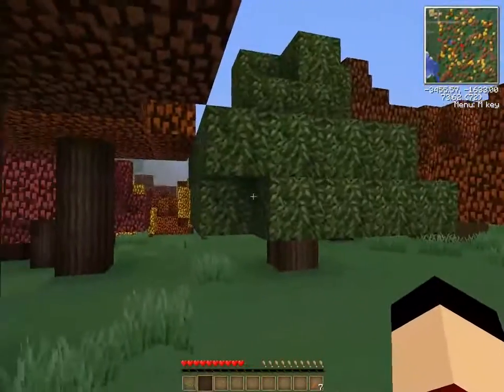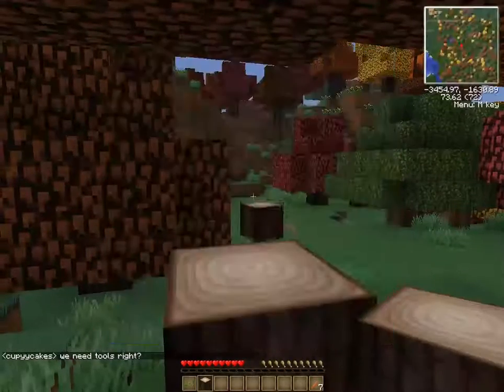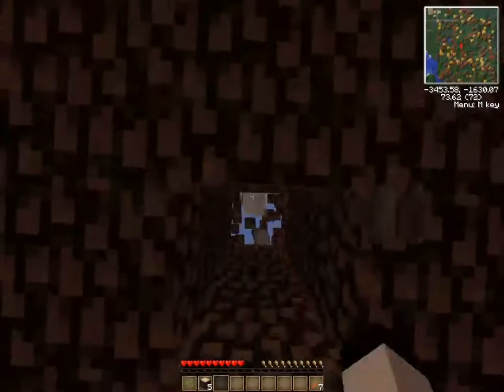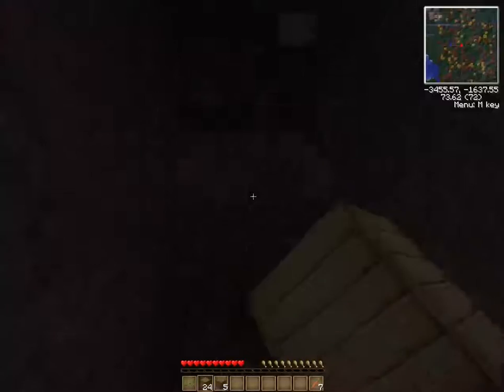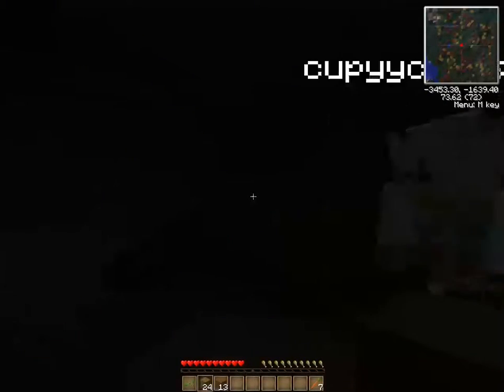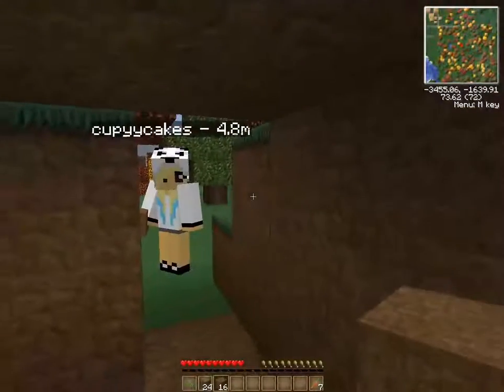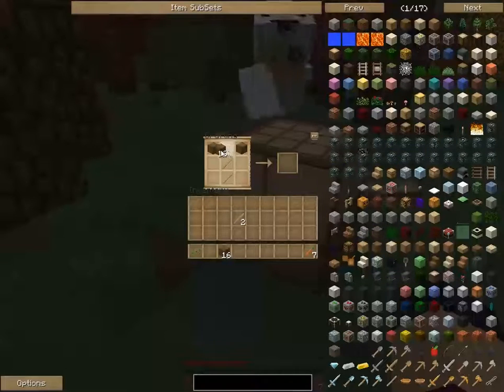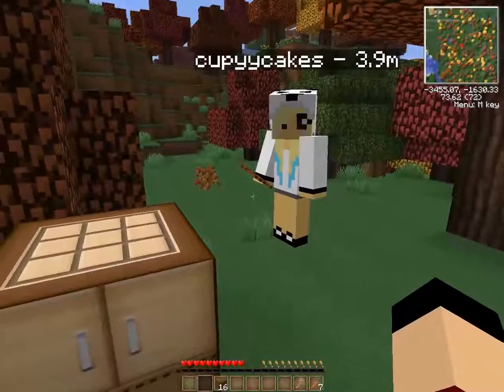Co-op Server Let's Play with Cupyycakes Ep.1